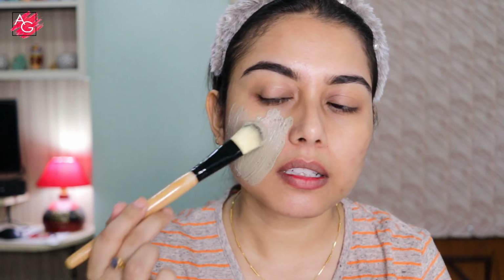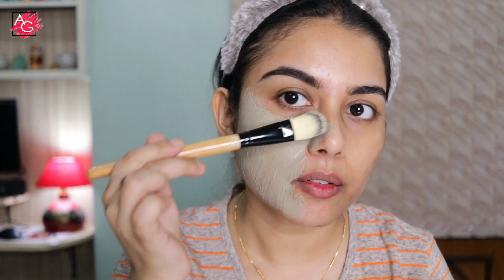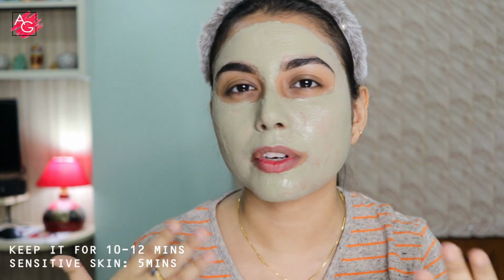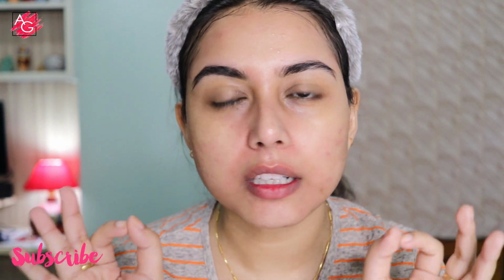What No One Is Telling You | How I Deal With Acne? Aztec Secret Indian Healing Clay| Arpita Ghoshal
Products Mentioned:

Aztec Secret- Indian Healing Clay Deep Pore Cleansing Natural Calcium Bentonite Clay
(454gm) MRP:₹1440

Aztec Secret Apple Cider Vinegar

Aztec Secret - Indian Healing Clay With Apple Cider Vinegar For Unisex (454g+500ml)

Xoxo